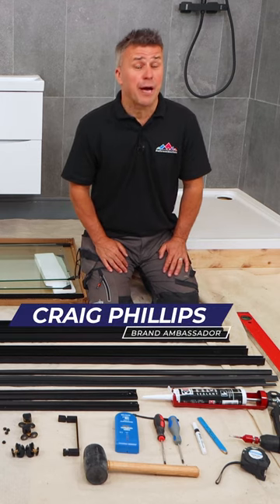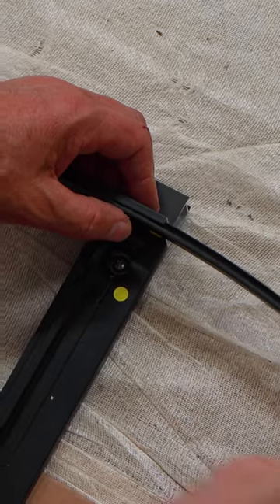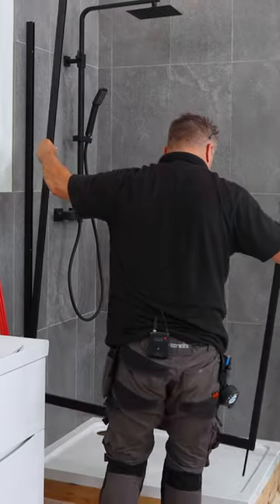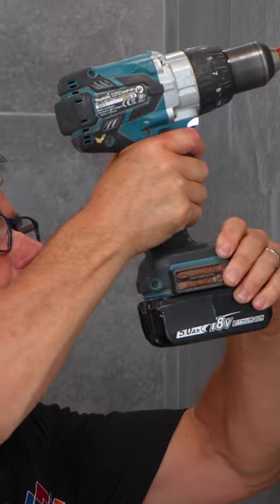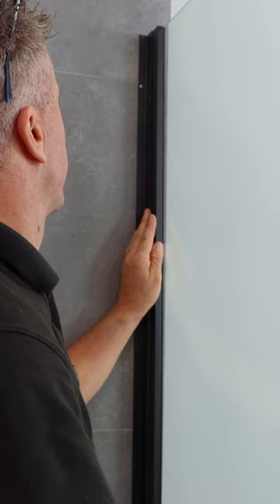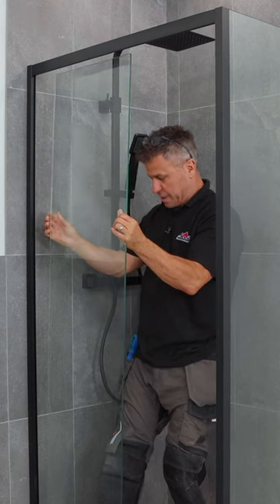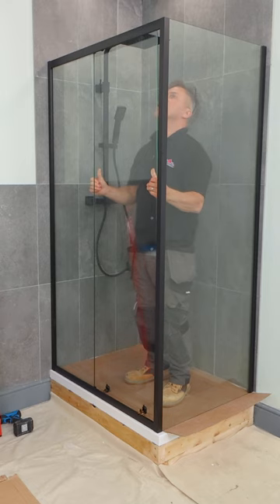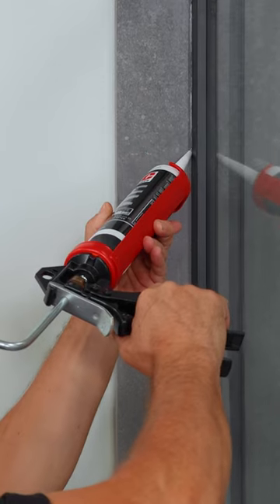How to install a sliding shower enclosure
Bathroom Mountain’s resident expert, Craig Phillips shares his tops tips on how to correctly install a sliding door shower enclosure onto a shower tray. In this video you will learn how to assemble the shower enclosure, install the waterproof seal, drill holes for fittings, and how to properly install the glass panels of the shower enclosure.